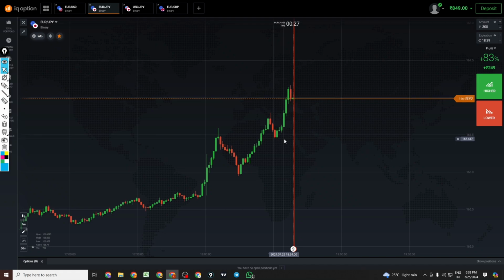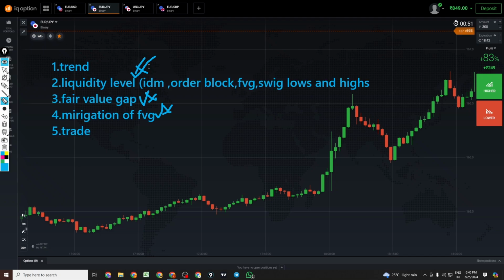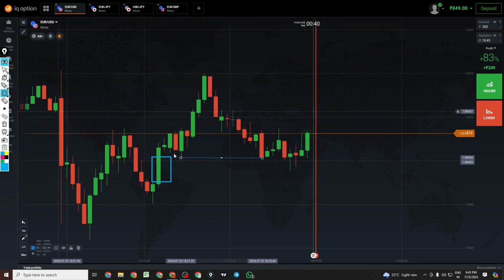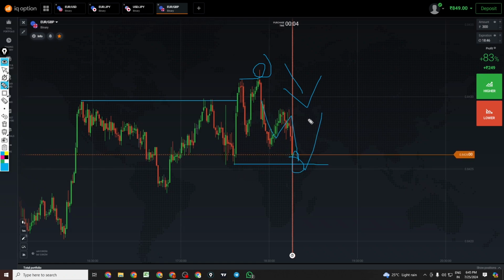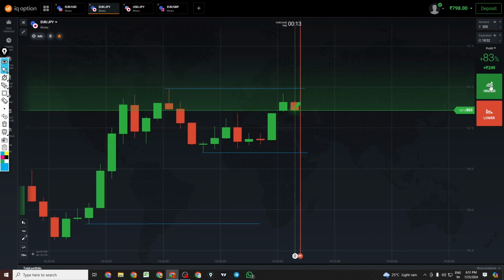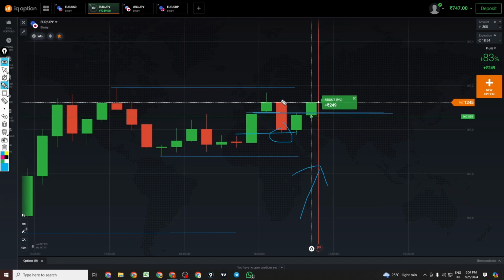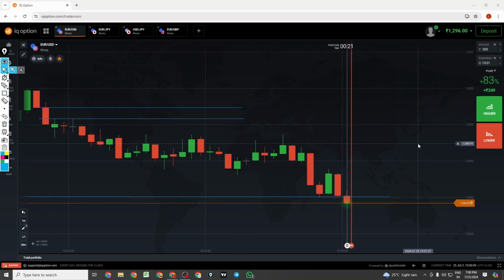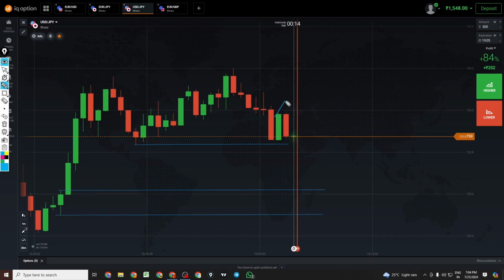"Elevate Your Binary Options with SMC" | Binary Option Strategy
binary option strategy with SMC in QUOTEX and POCKET OPTION , IQ OPTIONS Trading
Unlock the secrets to successful binary options trading with our advanced SMC (Smart Money Concepts) strategy! In this video, we dive deep into the techniques and principles of SMC that can help you make informed trading decisions and elevate your binary options game. Whether you're a beginner or an experienced trader, this guide will provide you with valuable insights and strategies to enhance your trading skills.For contact course details

💬 *Comment* below with any questions or strategies you want us to cover next!